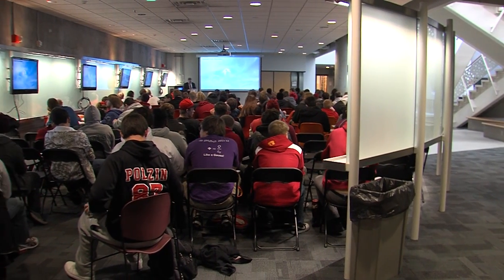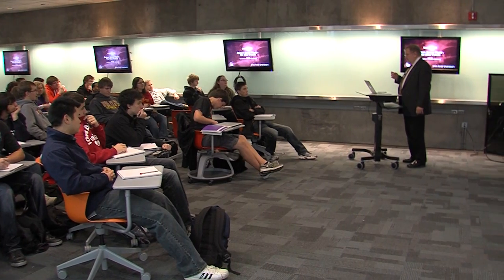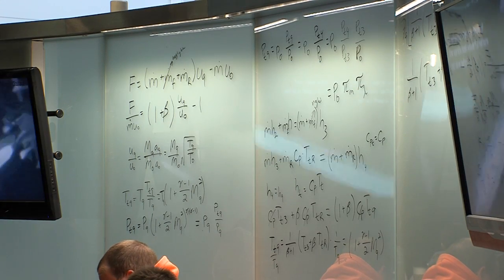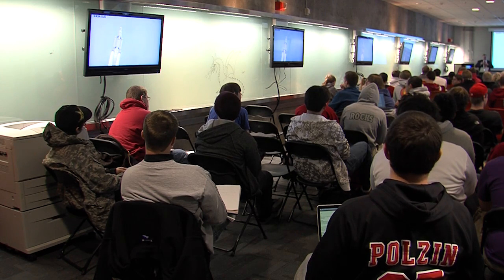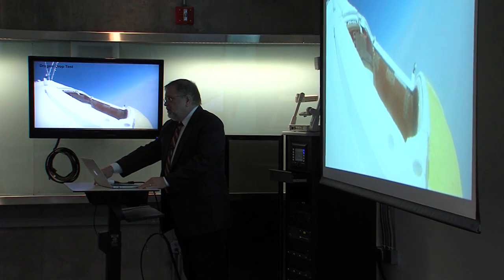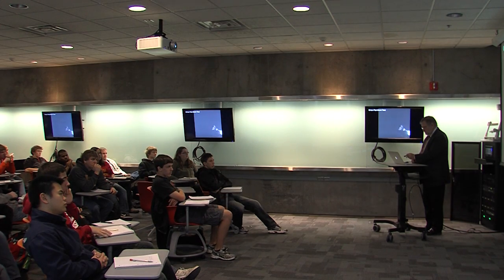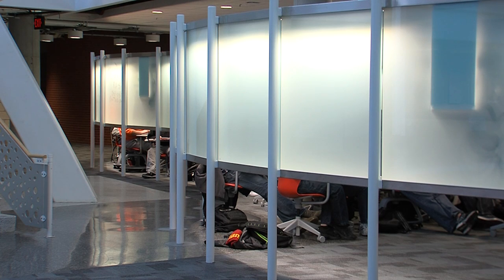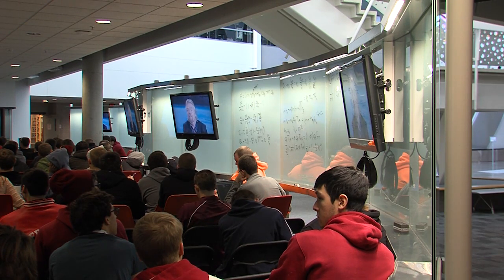New next gen classroom catching on at ISU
A former lounge area (and popular nap spot) has been transformed into a state-of-the-art classroom at Iowa State University.  The project idea spearheaded by Professor and Vance and Arlene Coffman Endowed Department Chair in Aerospace Engineering, Richard Wlezien.